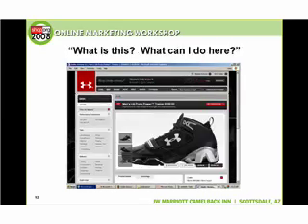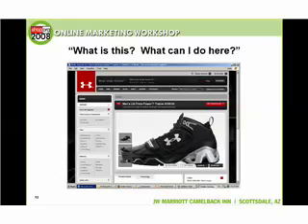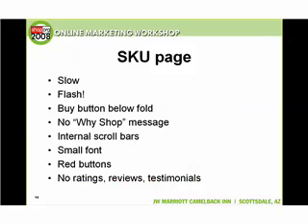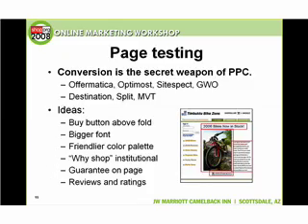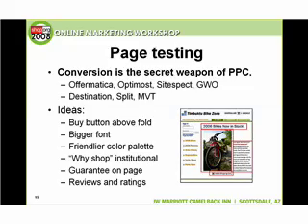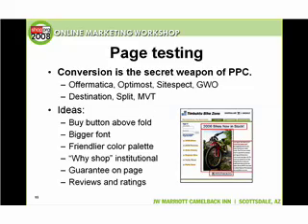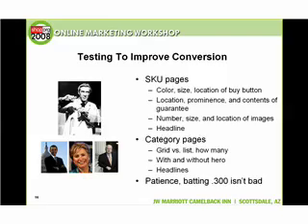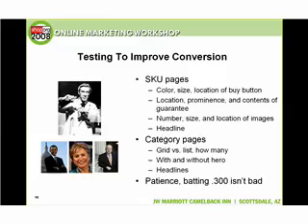Customercentricity In Paid Search, Part 2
Part 2 of 2, customer centric PPC, shop.org marketing Phoenix April 2008